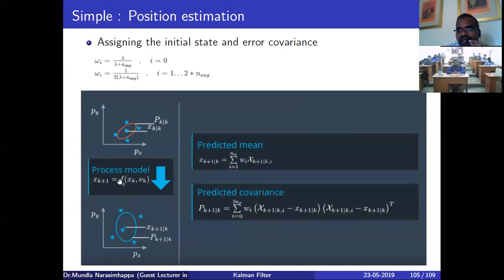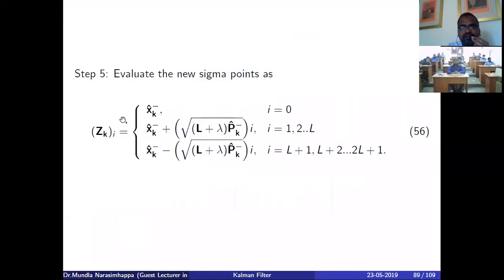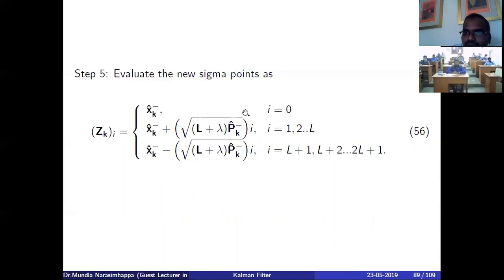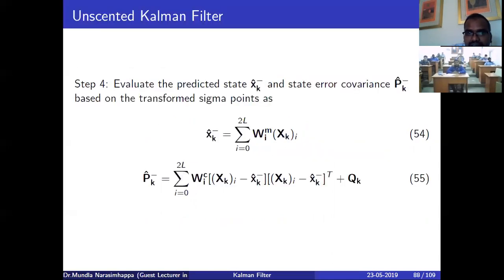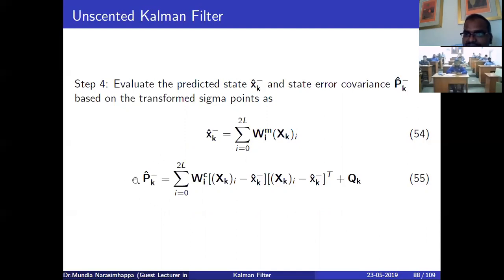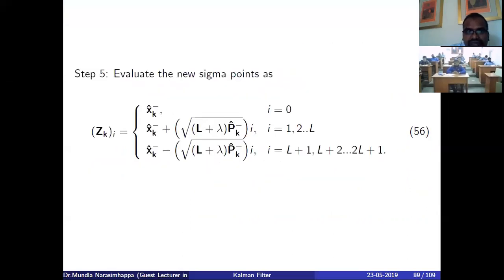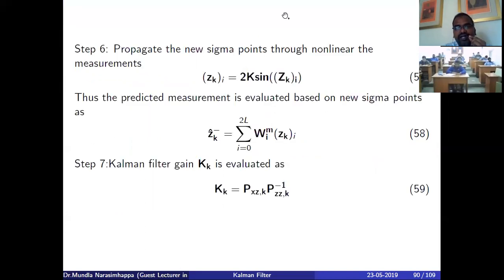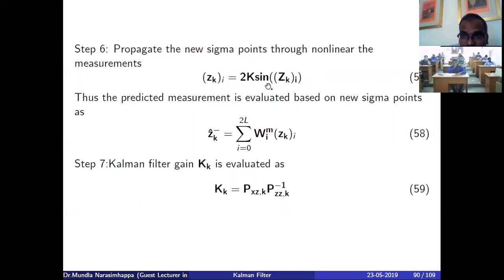State Estimation: Unscented Kalman filtering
Unscented Transform
Cholesky factor
Jacobian matrix and Taylor series expansion
Sigma Points and state transition matrix